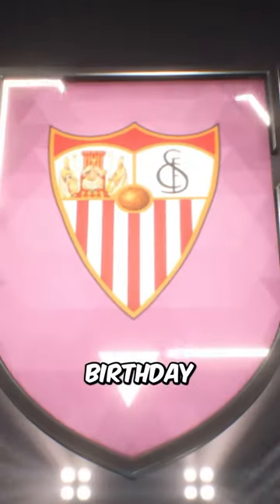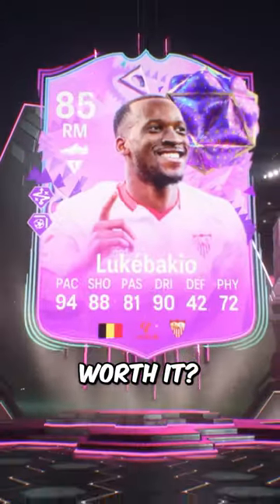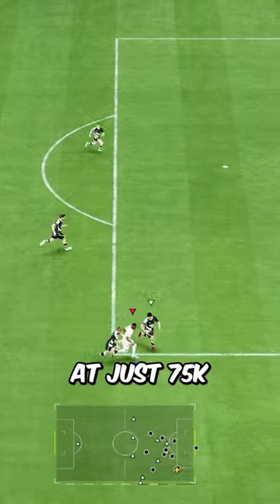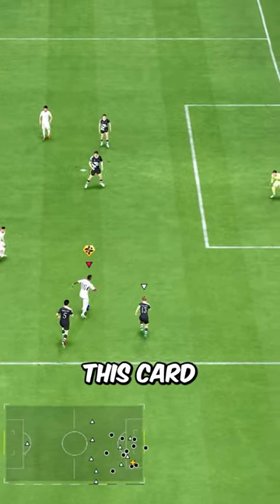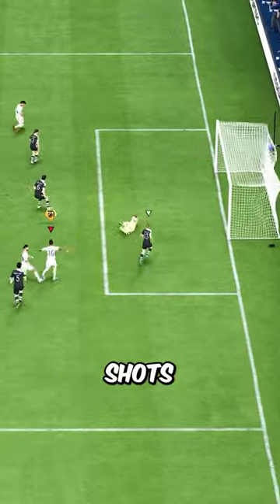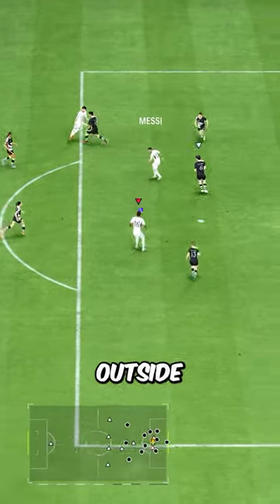Is 88 Dodi Lukebakio WORTH IT‼️